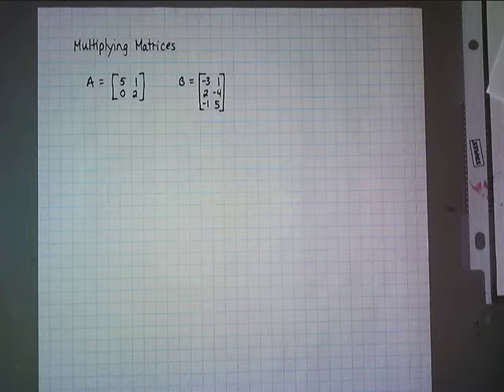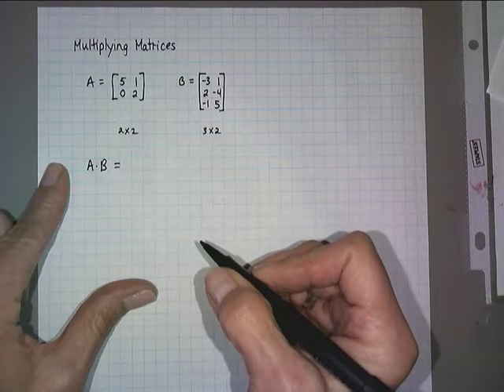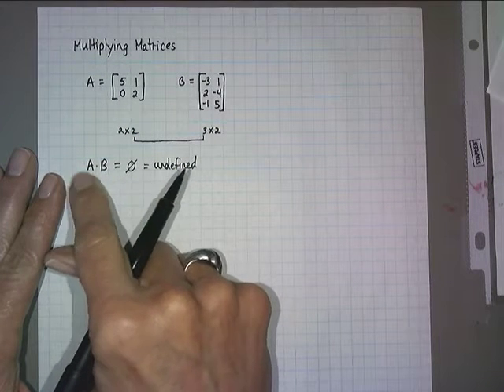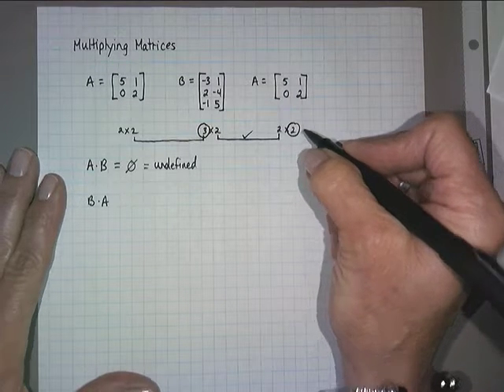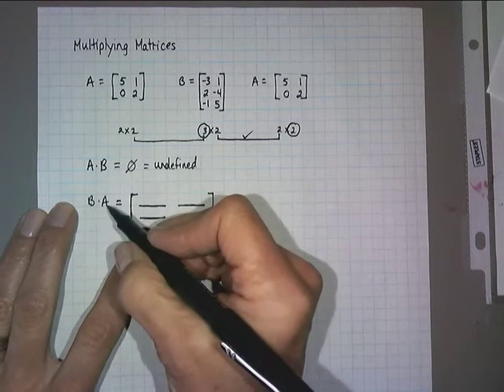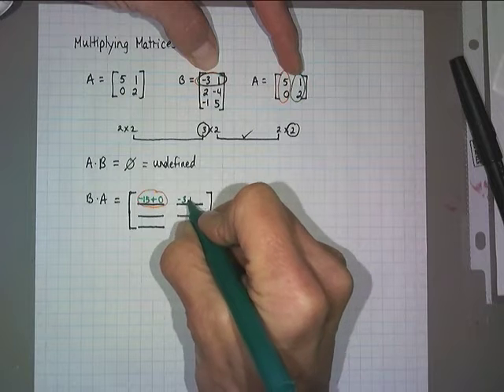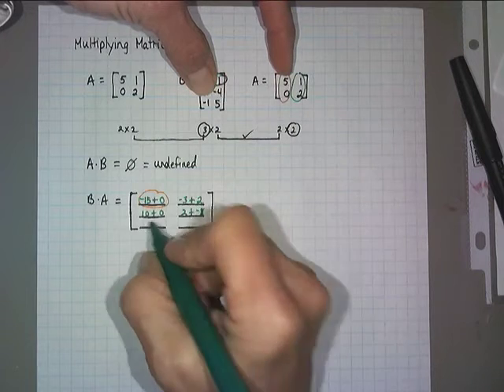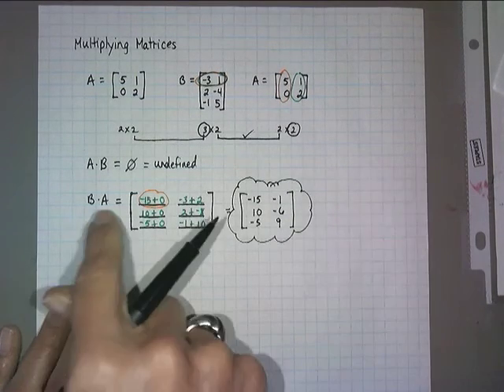Multiplying Matrices (short)_Payne